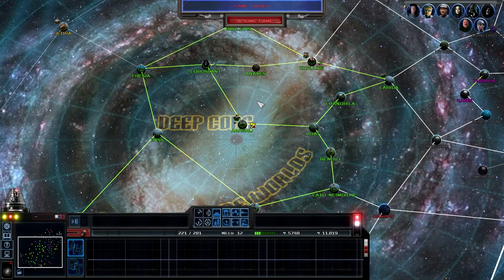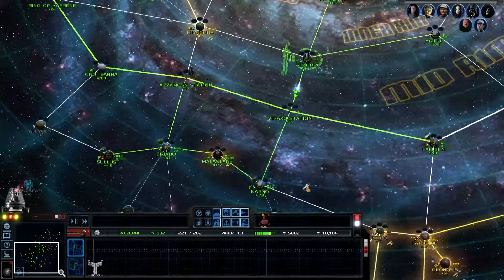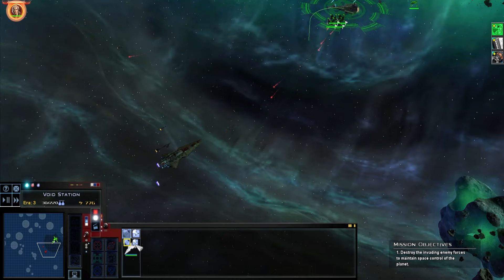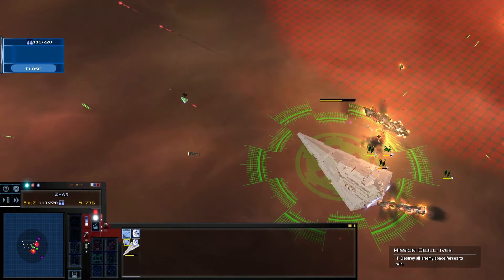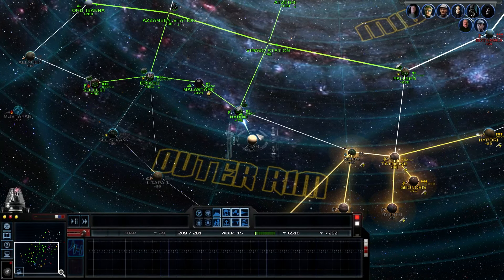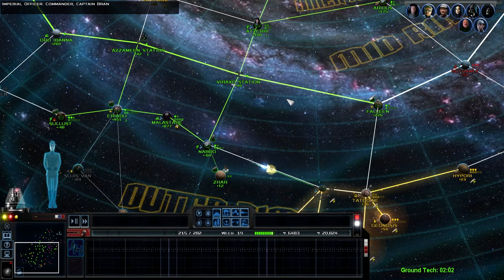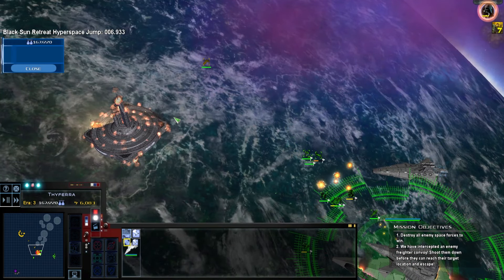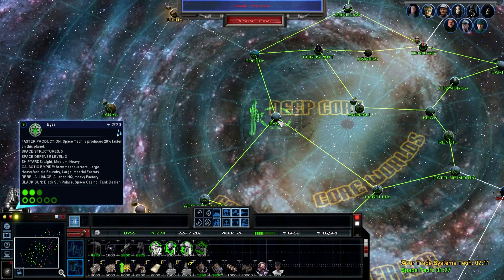Let’s Play Empire Campaign | Star Wars Awakening of the Rebellion Mod Ep. 2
Welcome to my Let’s Play Empire Campaign series in the Star Wars: Empire at War - Awakening of the Rebellion Mod! Join me as we step into the boots of the Galactic Empire and embark on a quest to crush the Rebellion, expand Imperial control, and achieve total galactic domination. This full playthrough showcases intense real-time strategy gameplay, epic space battles, and the tactical brilliance required to manage the Empire's vast resources.

Using the popular Awakening of the Rebellion mod, we dive deep into a modded Star Wars gaming experience, with enhanced mechanics, balanced gameplay, and an immersive Galactic Conquest mode. Witness the power of the Empire’s Star Destroyers, unleash the Tarkin Doctrine, and bring order to the galaxy in this exciting, story-driven series.

What to Expect:
Complete Empire Campaign Playthrough
Epic fleet battles featuring Star Destroyers and Imperial Fleets
Advanced tactical decision-making in ground and space combat
Modded gameplay from Awakening of the Rebellion
A focus on Imperial strategy, resource management, and galaxy-wide conquest
Commentary, tips, and insights for Star Wars fans and strategy gamers
This series is perfect for fans of Star Wars, RTS games, and modded gaming experiences. Whether you're a seasoned player of Empire at War or new to the modding community, this Let’s Play provides entertainment and strategy-packed gameplay for everyone.

Key Highlights:
Awakening of the Rebellion Mod: An incredible overhaul that breathes new life into Empire at War with balanced factions, unique features, and improved visuals.
Empire Campaign: Experience the dark side of the Star Wars universe, building fleets, taking over systems, and battling Rebel forces in a gripping war for control.
Step-by-Step Progression: Follow the series episode by episode, from early-game fleet building to the final battle for the galaxy.